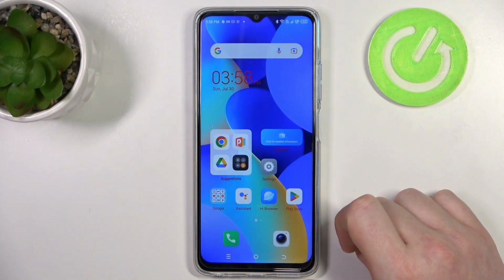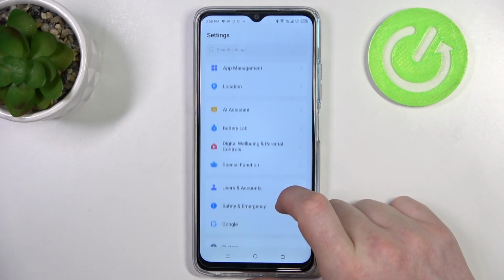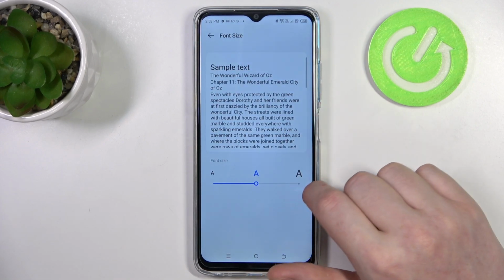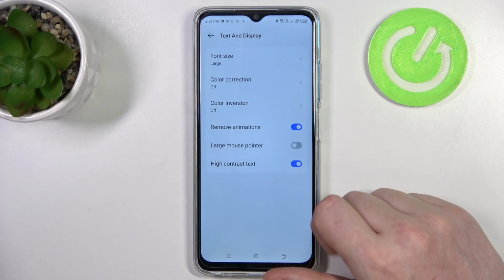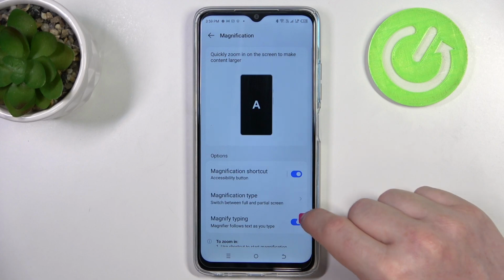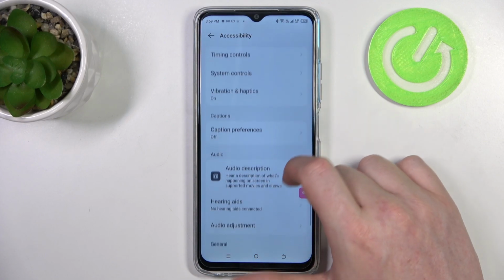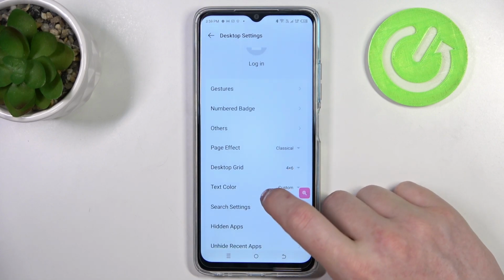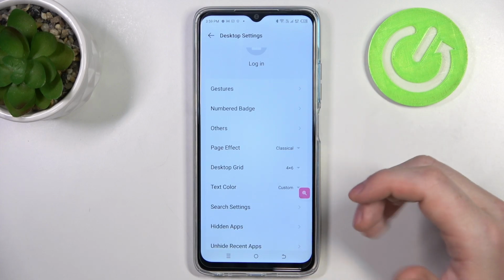How to Set Up the TECNO Spark 10 Phone for a Senior Person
Are you looking to make the TECNO Spark 10 phone more user-friendly for a senior loved one? In this video, we'll guide you through step-by-step instructions on how to configure the phone's interface to suit the needs of seniors. From adjusting text size and icon visibility to enabling simplified gestures, these easy tips will make navigating the device effortless for seniors. Watch now and ensure your loved one enjoys a seamless smartphone experience tailored just for them!

How to turn on the easy mode on a TECNO Spark 10? How to improve system accessibility on a TECNO Spark 10? How to enable simple mode on a TECNO Spark 10? How to increase icons and text on a TECNO Spark 10?